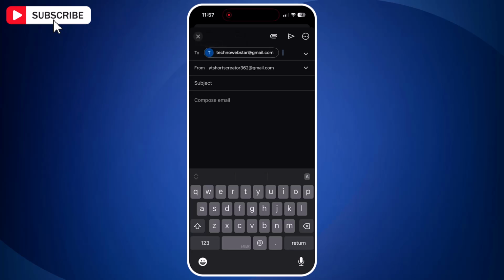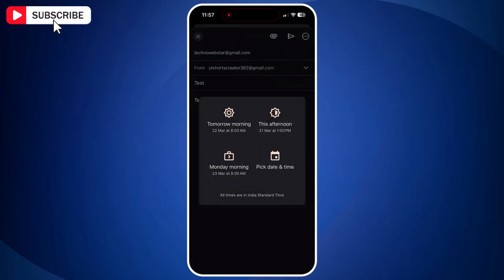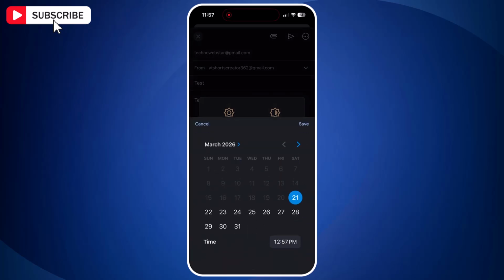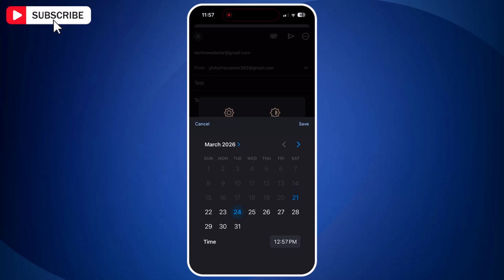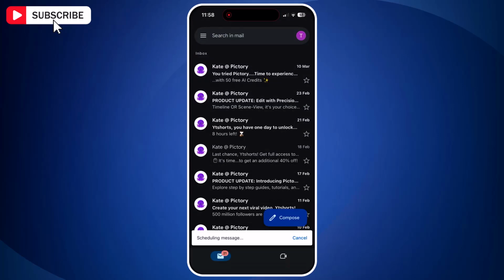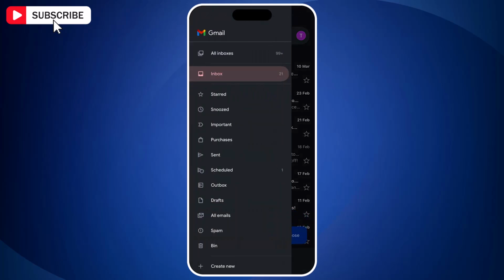Schedule Emails In Gmail On iPhone – Send Emails Later Automatically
Gmail offers a powerful feature that allows you to schedule emails so they are sent automatically at a specific date and time. This is extremely useful for professionals, students, and anyone who wants to send emails at the right moment without having to remember later. In this video, you’ll learn how email scheduling works in the Gmail app on iPhone and why it can improve your productivity and communication.

Scheduling emails helps you plan your work more efficiently. Whether you want to send emails during business hours, avoid disturbing someone late at night, or prepare messages in advance, this feature ensures your emails are delivered exactly when you want. It’s especially useful for managing time zones, sending reminders, or organizing your workflow ahead of deadlines.

In this video, you’ll understand how Gmail handles scheduled emails, where scheduled messages are stored, and what happens if you edit or cancel them before they are sent. The guide also explains how Gmail syncs scheduled emails across devices, so you can manage them from your iPhone, computer, or other devices easily.

Many users are unaware of this feature or don’t know where to find it in the Gmail app. This video clears that confusion and explains how Gmail’s scheduling system works behind the scenes. It’s designed to be simple, beginner-friendly, and useful for everyday email tasks.

If you’ve been searching for “how to schedule emails in Gmail on iPhone,” “send email later Gmail iOS,” or “Gmail schedule send feature,” this video provides a clear and up-to-date explanation based on the latest Gmail app interface.

Watch till the end to understand how email scheduling can save time, improve communication timing, and make your email workflow smarter and more efficient on your iPhone.